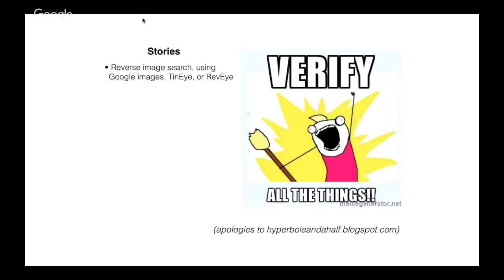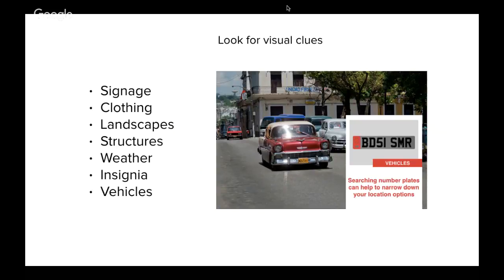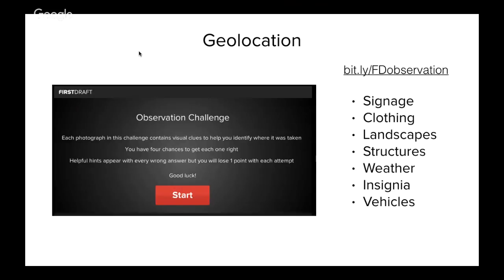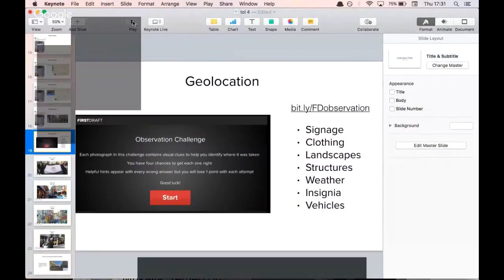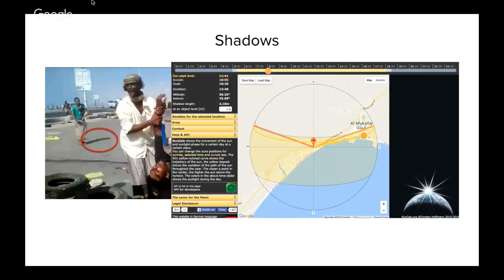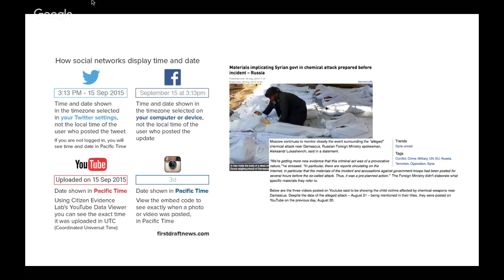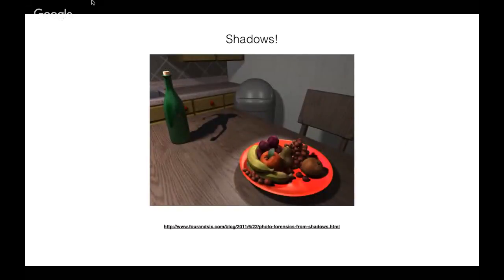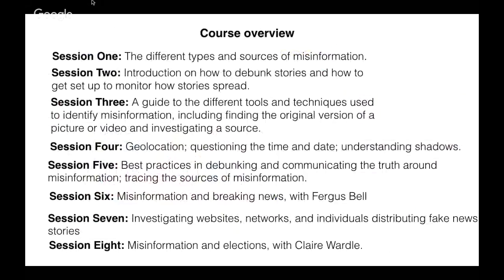Session 4: Becoming an Expert Fact-Checker and Hoax-Buster